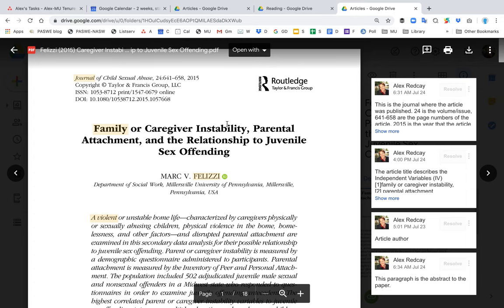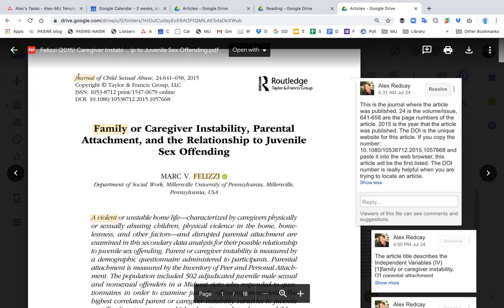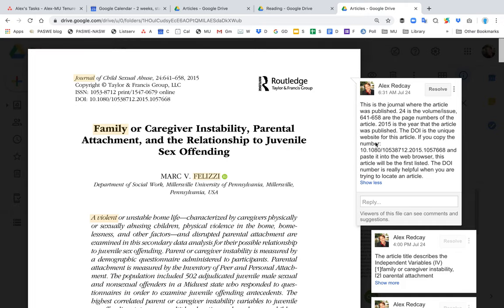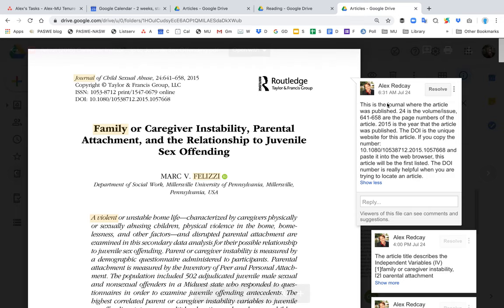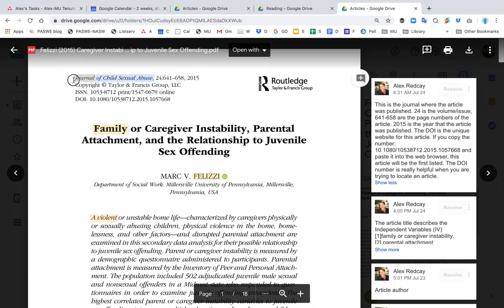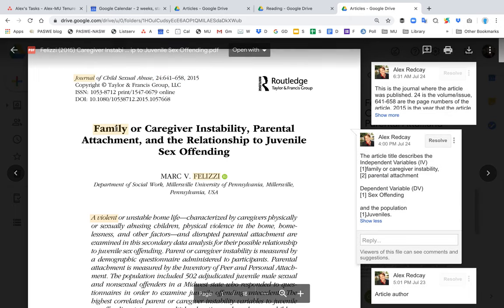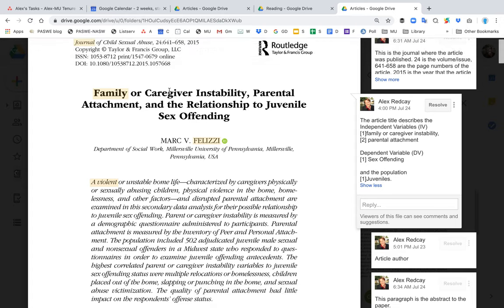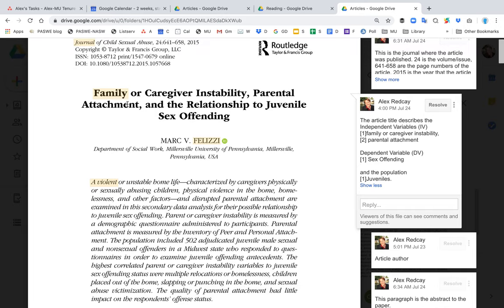430 Felizzi Introduction Research Methods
430 Felizzi Introduction Research Methods